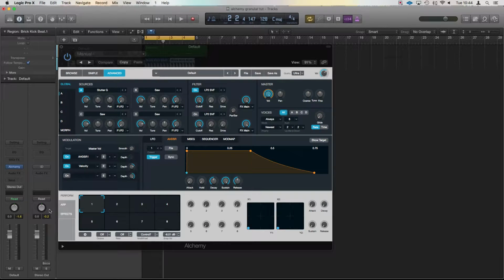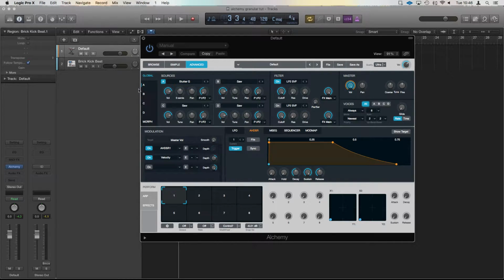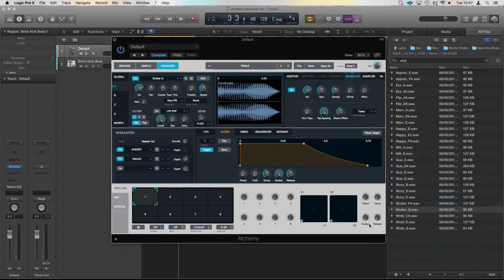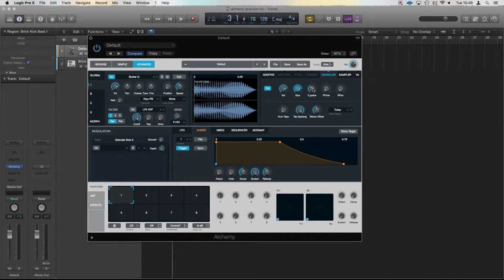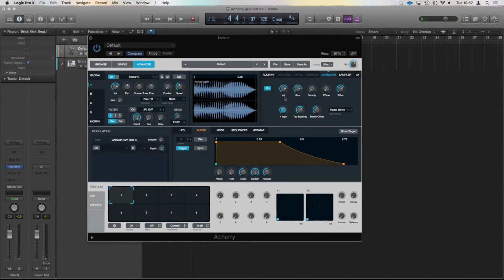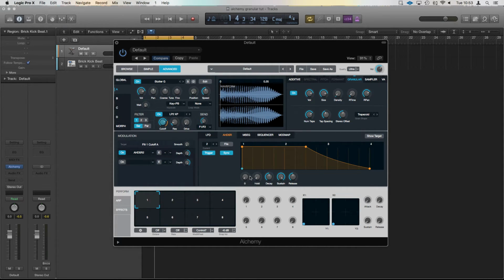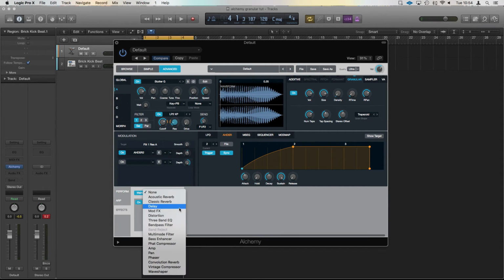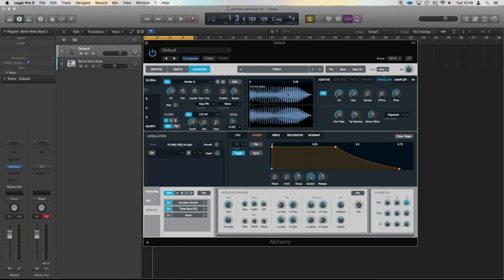Alchemy Logic Pro Tutorials - Episode 7 Granular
Looking at what granular mode can do, and building up a future bass sound in the process.